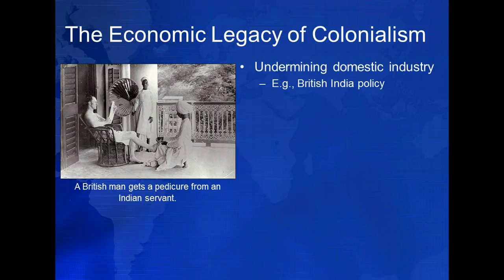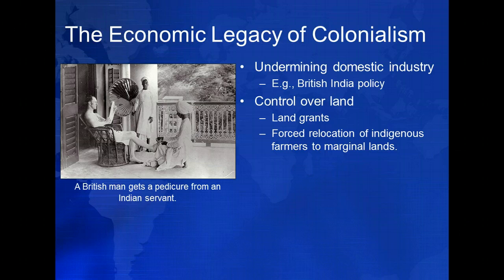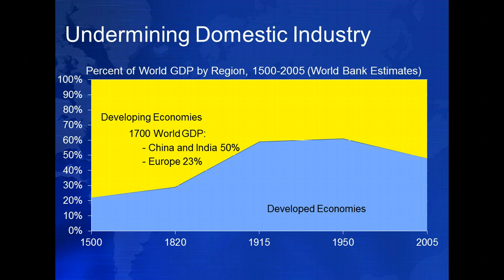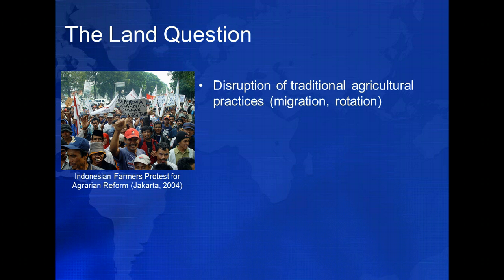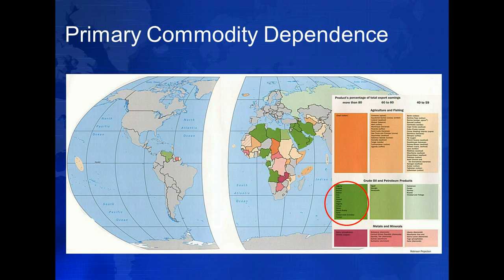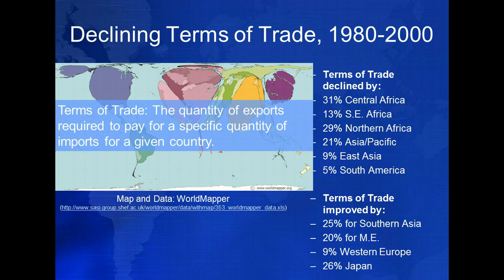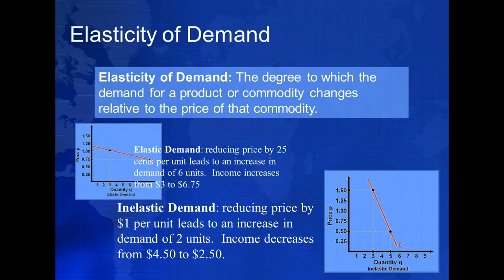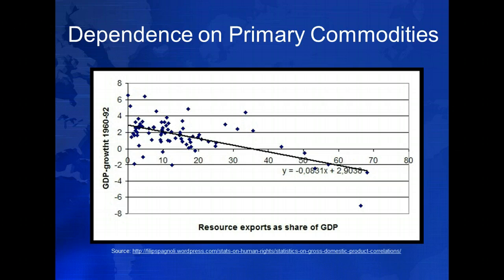3.3 The Economic Legacy of Colonialism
PSCI 303: Third World Politics. Week 3, Lecture 3.